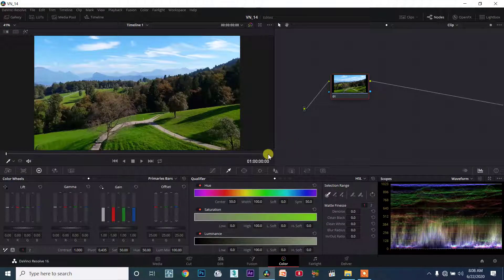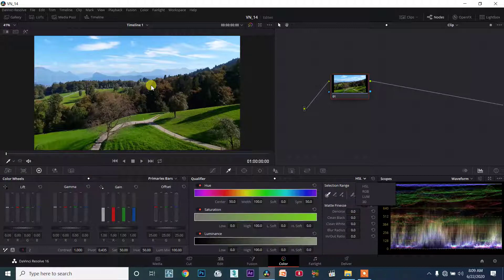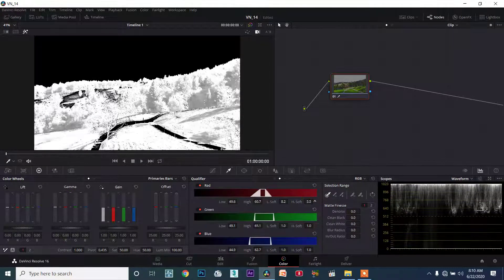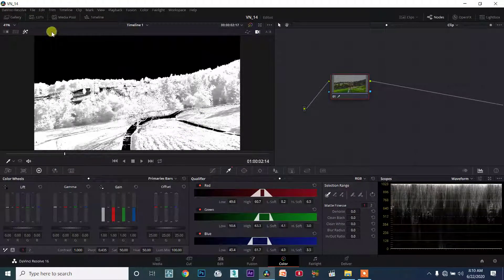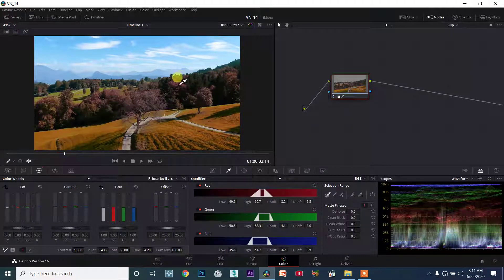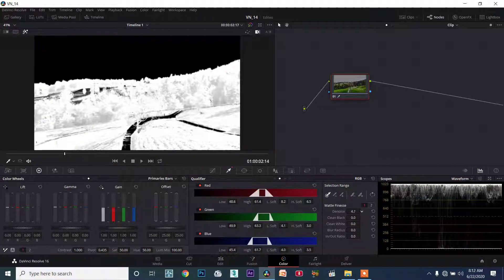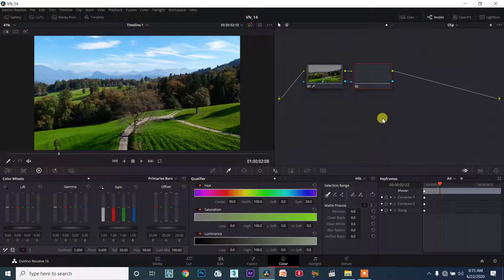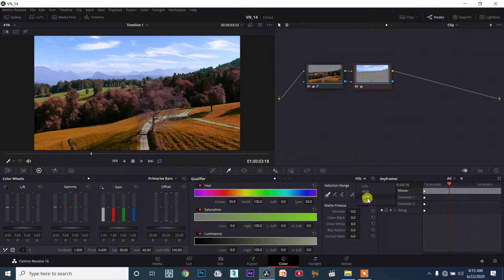DaVinci Resolve TAMIL session14/115 - The RGB Qualifier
இந்த DaVinci Resolve software ஐ நீங்கள் முழுவதுமாக கற்றுக்கொண்டால் நீங்களும் Bigg cinema video editor அகலாம் all the best